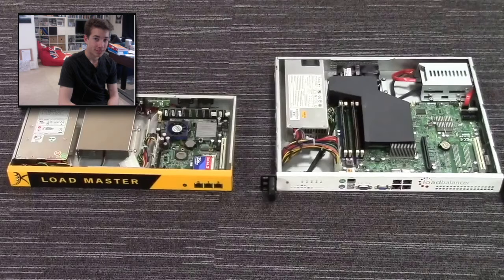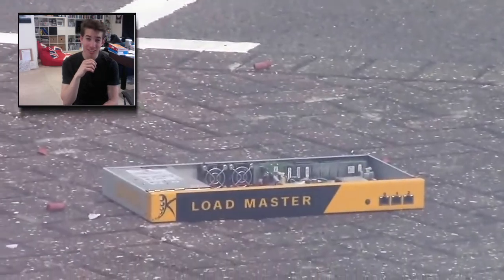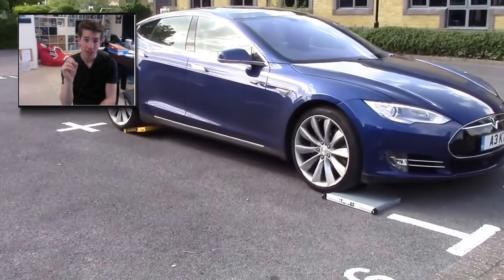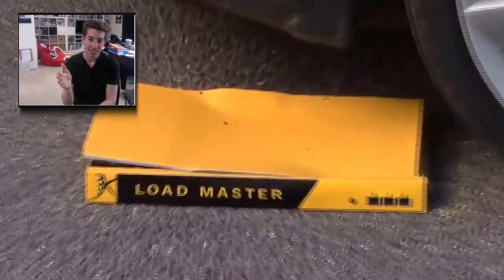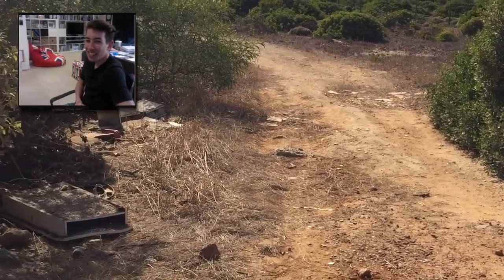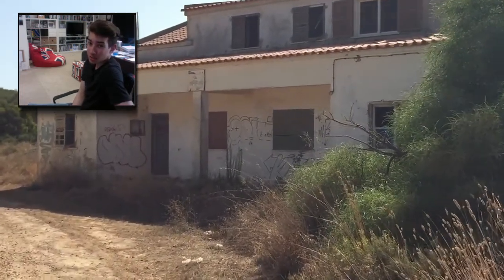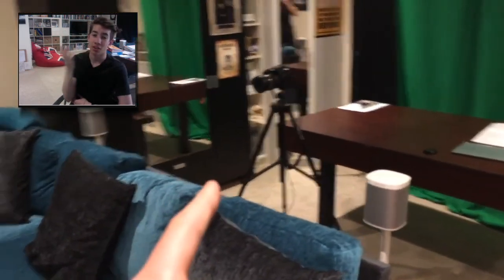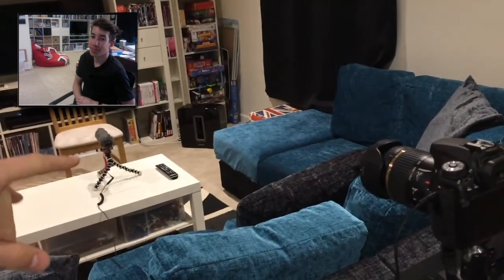Looking back at my old videos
Looking back at old videos - watch me react to the worst of the worst, the cringest of the cringe. Josh976